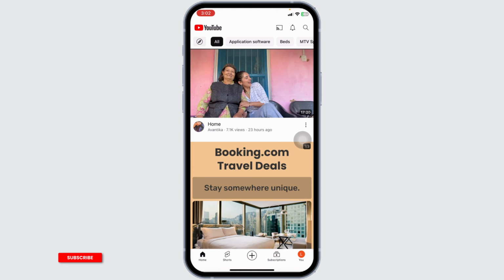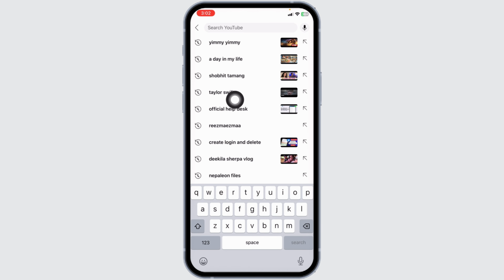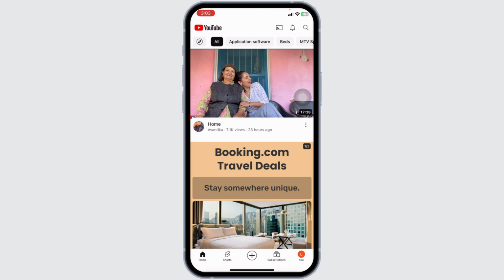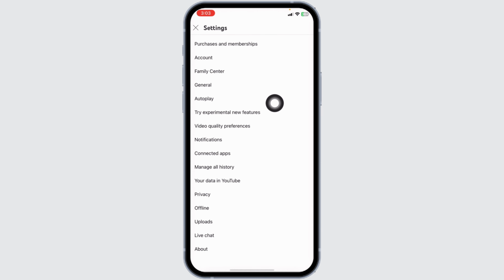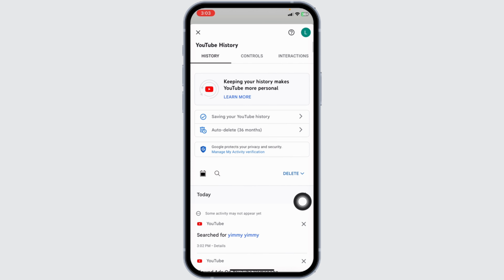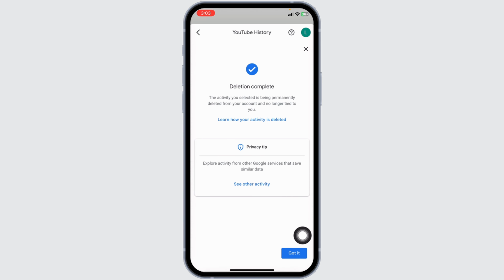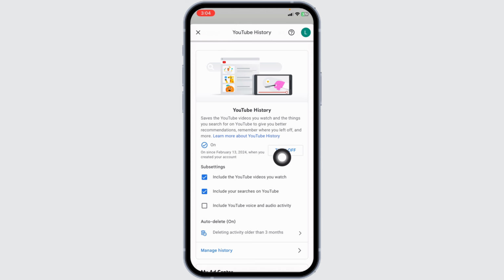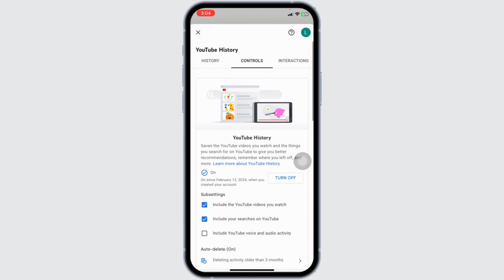How to Delete YouTube Search History on iPhone 2024 (EASY WAY)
Welcome to Official Help Desk! In today's tutorial, we'll show you the easy way to delete your YouTube search history on your iPhone in 2024. Whether you're clearing out old searches or maintaining your privacy, this guide makes it simple.

 Topics Covered:

Accessing YouTube App Settings: Step-by-step instructions on how to navigate to the settings menu within the YouTube app on your iPhone.

Deleting Search History: Detailed guide on how to quickly and easily clear your search history from the YouTube app, ensuring your past searches are no longer visible.

Understanding Privacy Controls: A brief overview of additional privacy settings related to your search and watch history on YouTube, including how to pause recording of search history.

🕒 Timestamps for Easy Navigation:

0:00 - Introduction
0:05 - Accessing YouTube App Settings
0:15 - Deleting Search History
0:25 - Understanding Privacy Controls

Have you needed to delete your YouTube search history before? What prompted the cleanup? Share your experience or ask for further guidance in the comments section below!